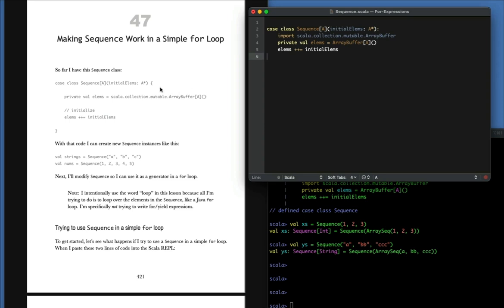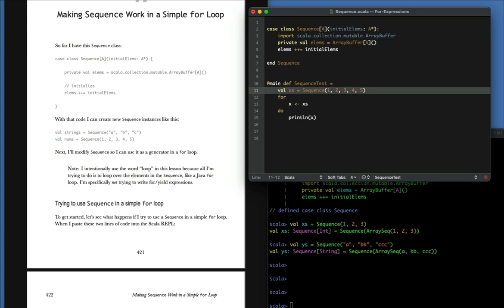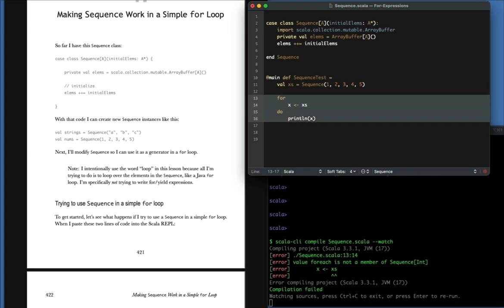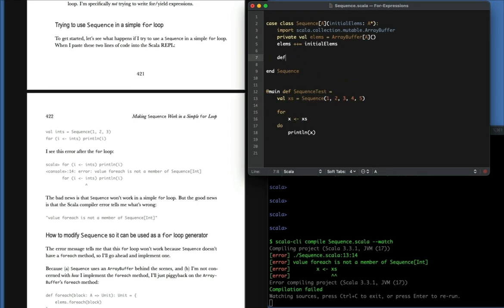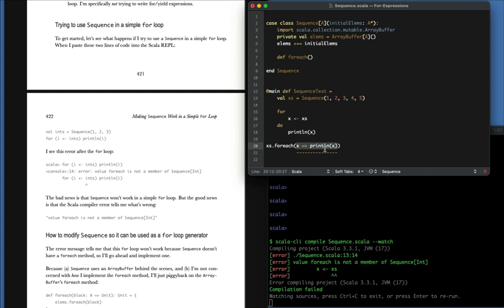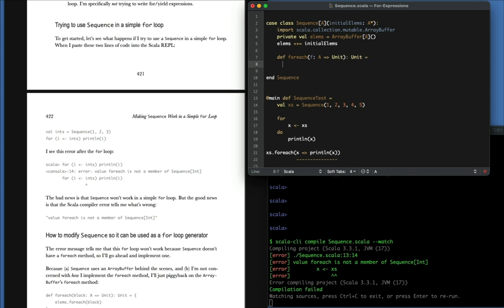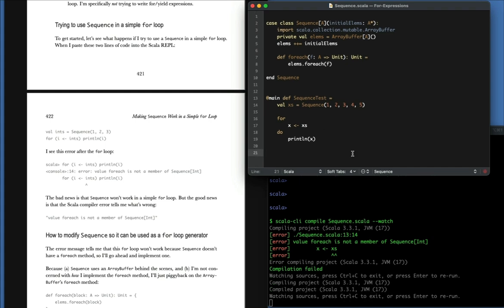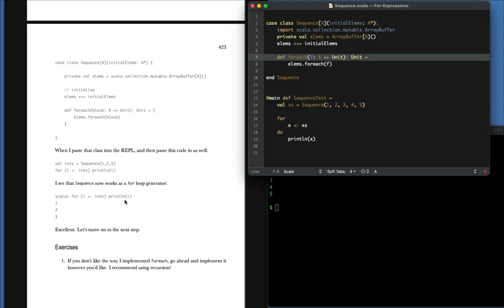12: Using Our Sequence Class In a for-Loop (Functional Programming in Depth)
In this video, we’ll modify our Sequence class so we can use it as a generator in a ‘for’ loop.